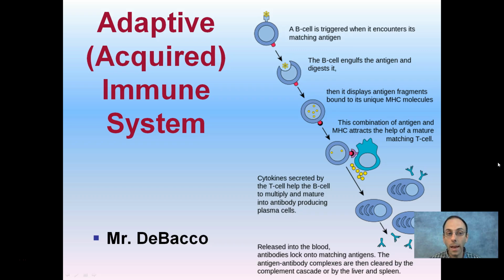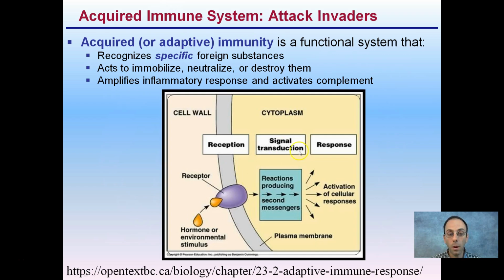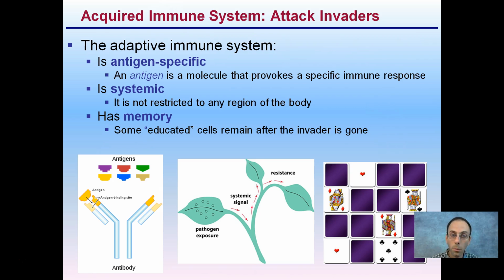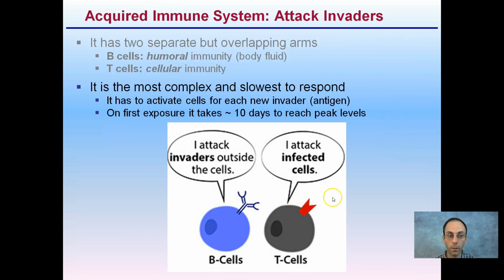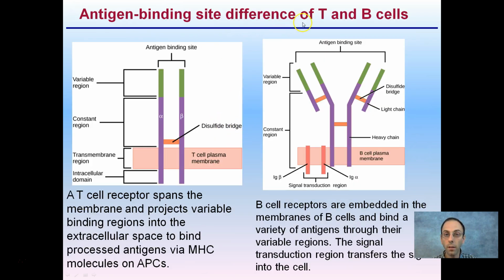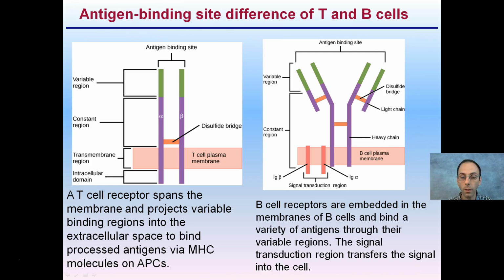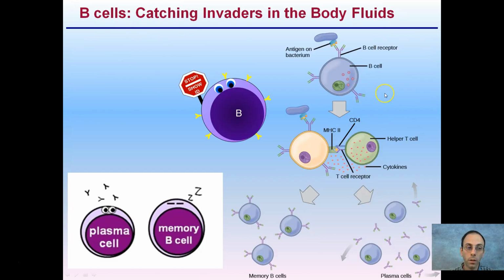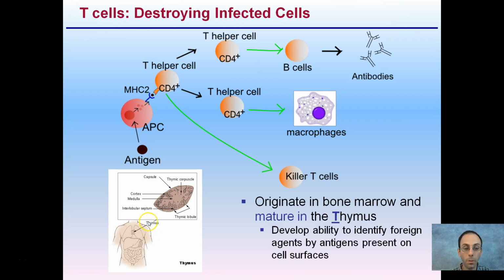Adaptive Acquired Immune System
The adaptive immune system:
Is antigen-specific, systemic and has memory.

It has two separate but overlapping arms
B cells: humoral immunity
T cells: cellular immunity

An antigen is a macromolecule that reacts with components of the immune system

*Due to the description character limit the full work cited for "Adaptive Acquired Immune System" can be viewed